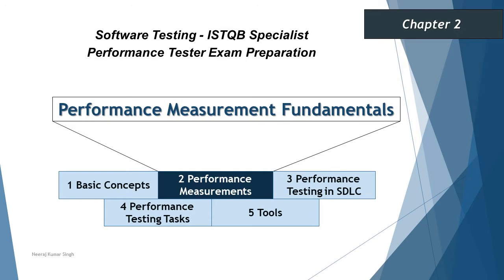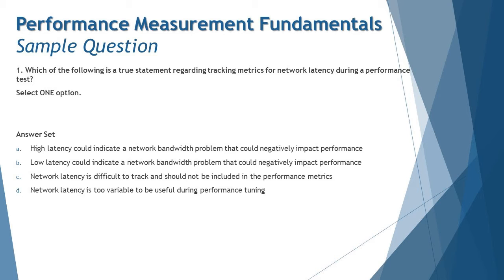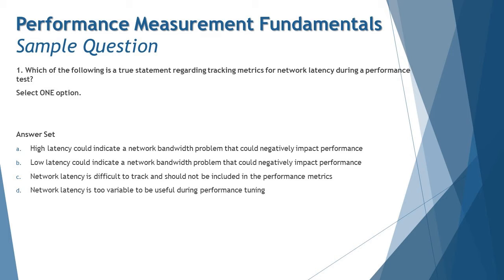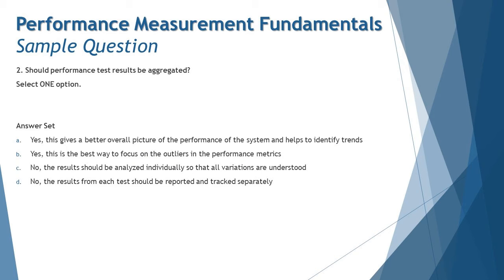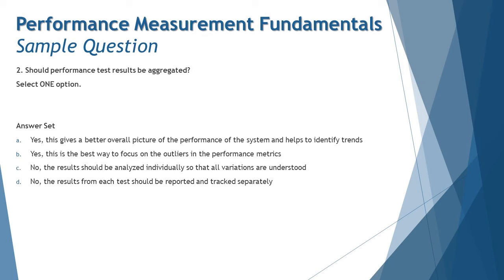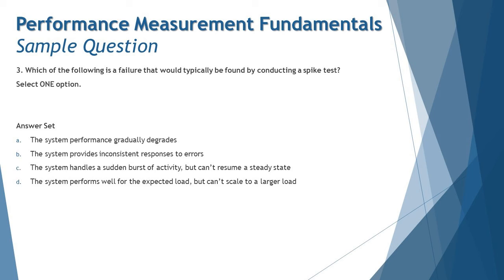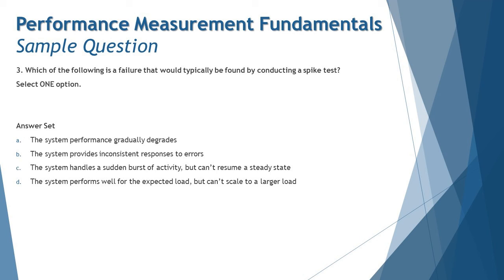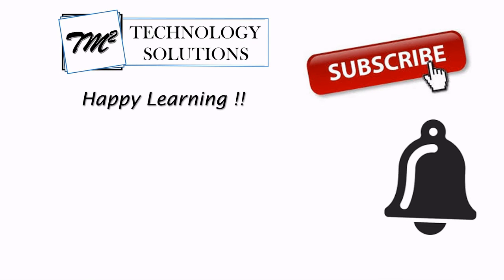ISTQB Performance Tester | Sample Questions on Chapter 2 | ISTQB Tutorials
Hello Friends,

This tutorial will drive individuals about the Sample Questions of Chapter 2 - Performance Measurement Fundamentals of ISTQB Specialist Performance Tester Certification of ISTQB Examination.

Performance Testing Sample Questions,